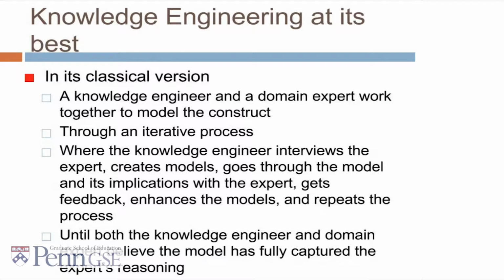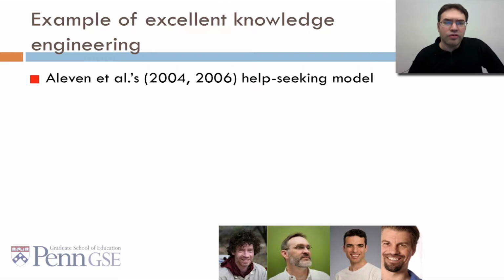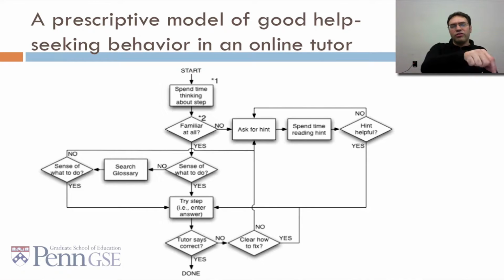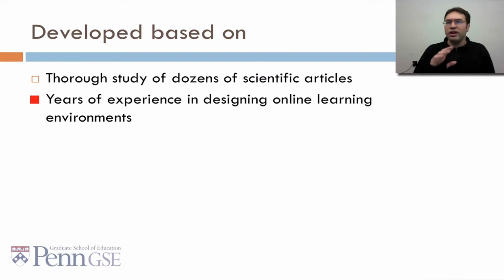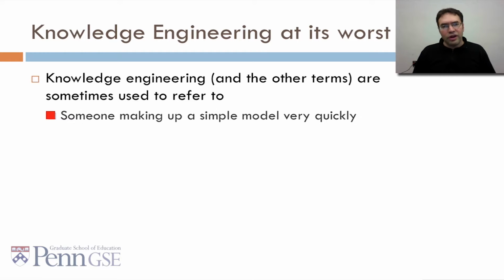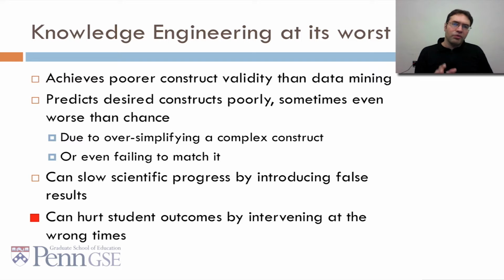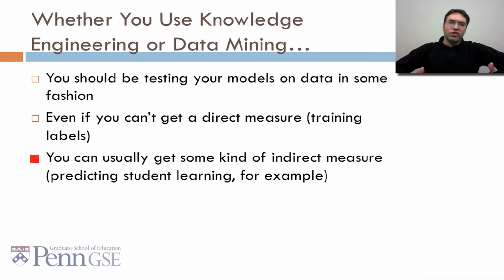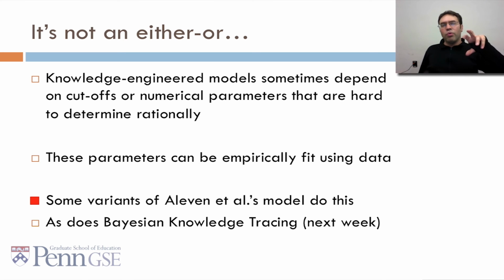BDE1x 2017 3 5v1